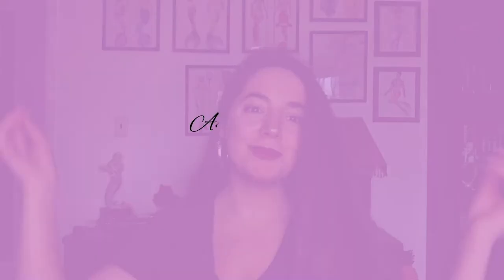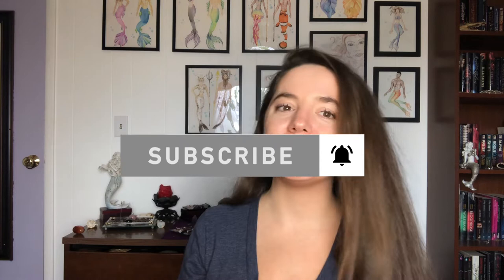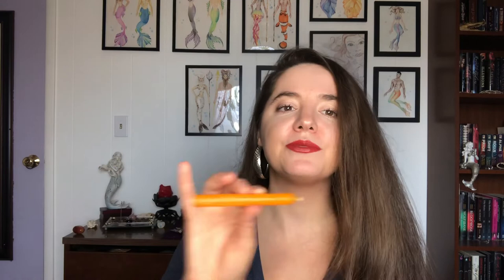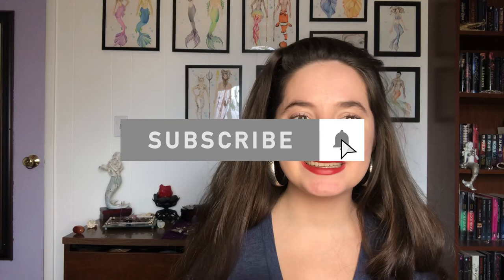How to Intention Set with Candles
Candle intentions and rituals are powerful ways to bring your manifestations into your life. They can be intense tools that work magic both intentionally and metaphysically which is why I created this intro video on candle intention setting to help you learn in a fun, fast, and concise way on how this happens.

Asking any and all questions will help me know what content to make so do not hesitate to ask!!! I love being super friendly!

Read the synopsis for my not yet published🧜🏼‍♀️ Mermaid Series🧜🏼‍♀️ (Book 1)

- Ashley Lanese 🧜🏼‍♀️